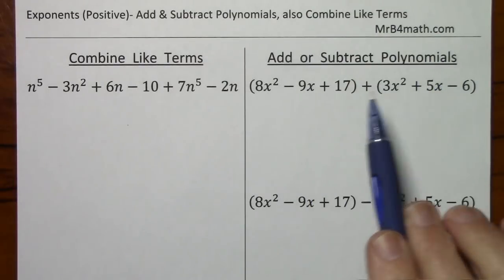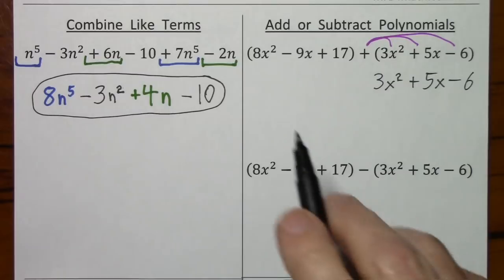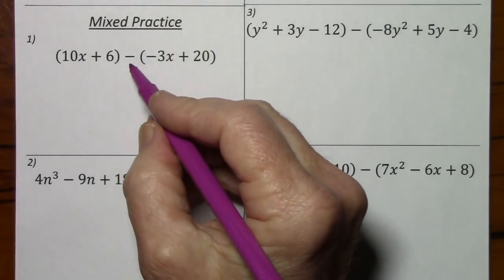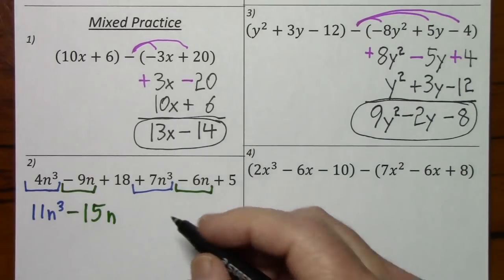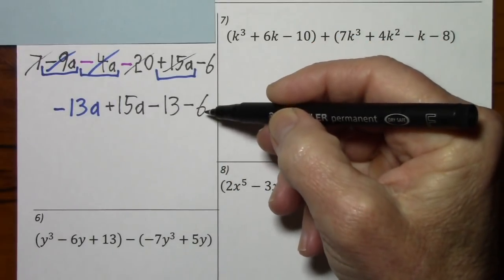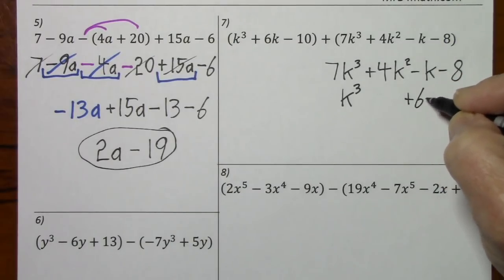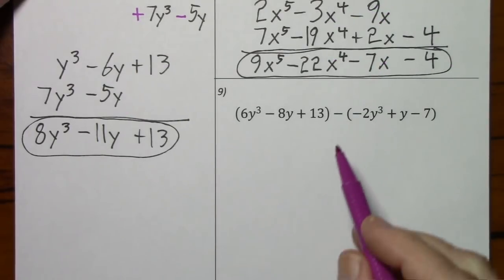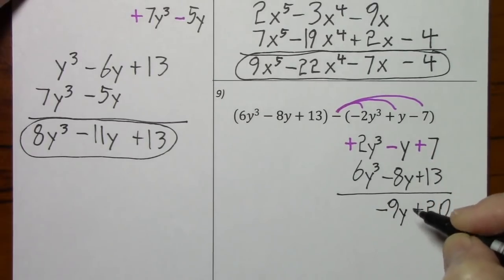Exponents (Positive)- Add & Subtract Polynomials, also Combine Like Terms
I cover 3 problems to illustrate the similarity between combining like terms and adding or subtracting polynomials. Then I go over 11 more problems of increasing complexity, with the last two involving the meaning of "subtract from," which can be confusing.